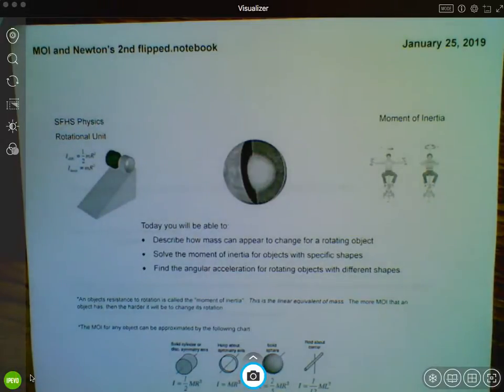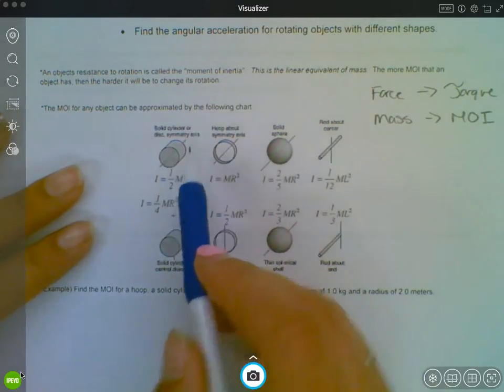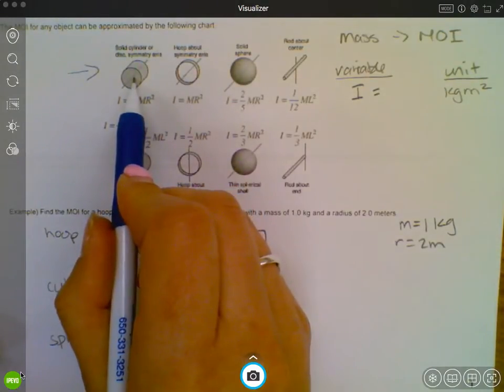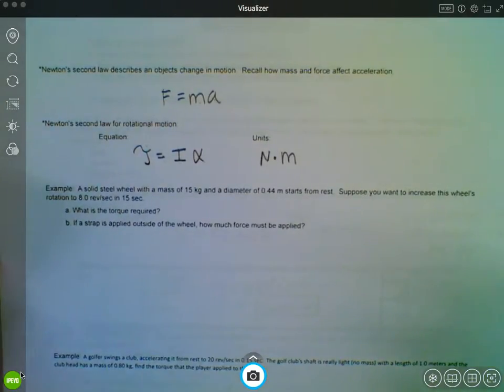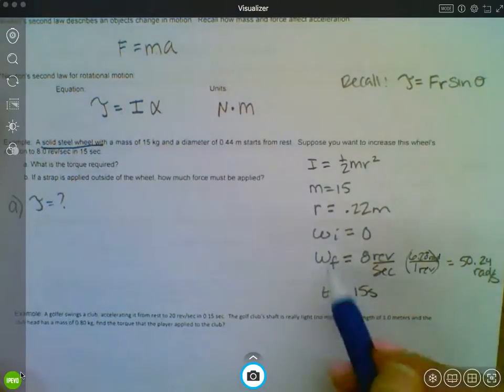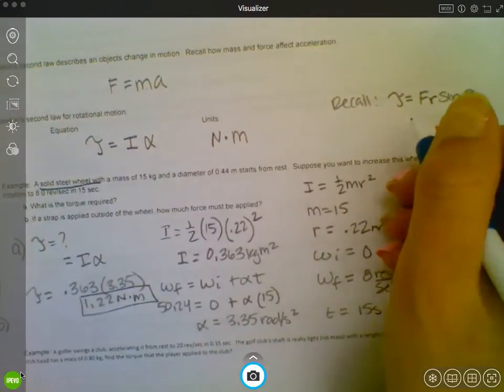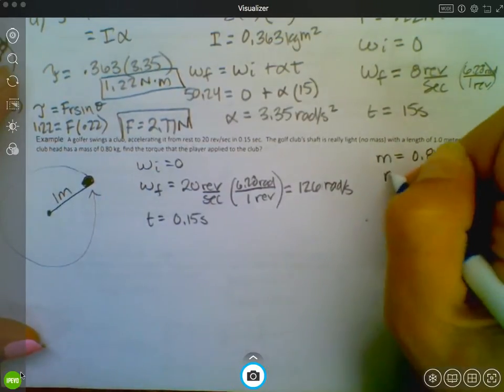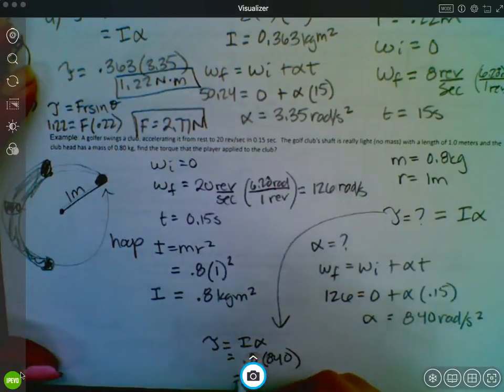Unit 7 Video 4 MOI